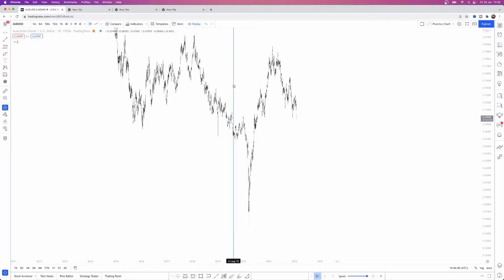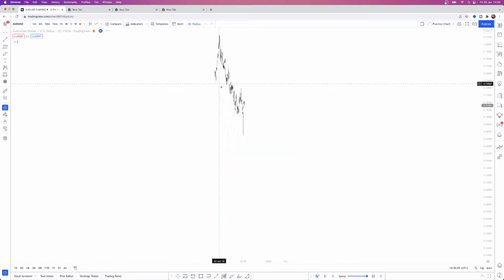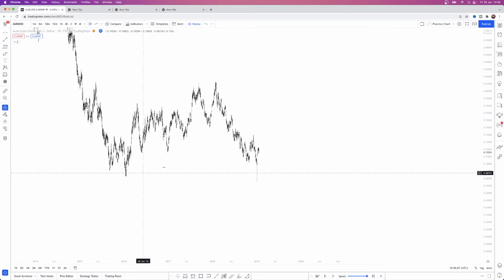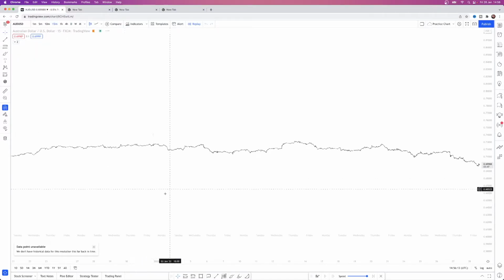How to Backtest Further Back Using Lower Time Frames on Tradingview